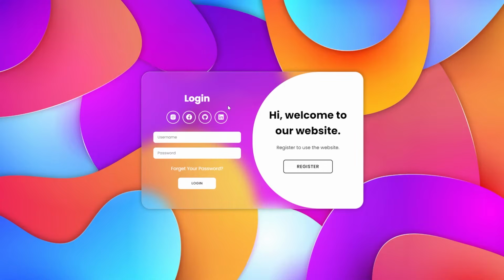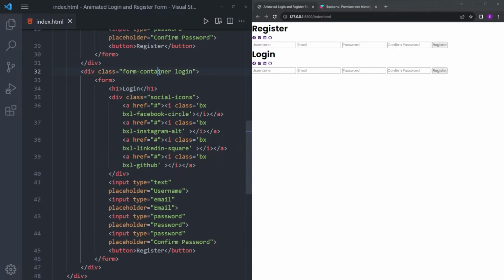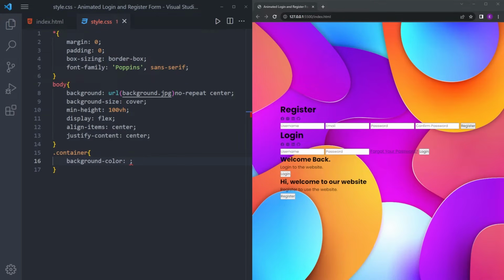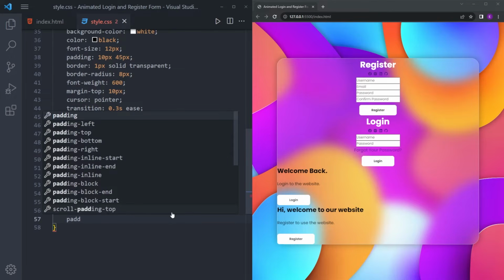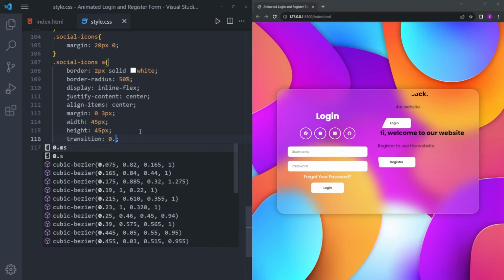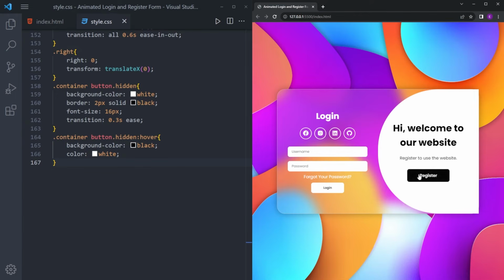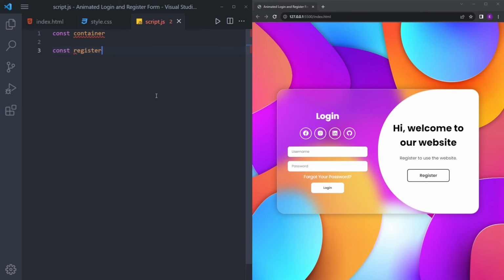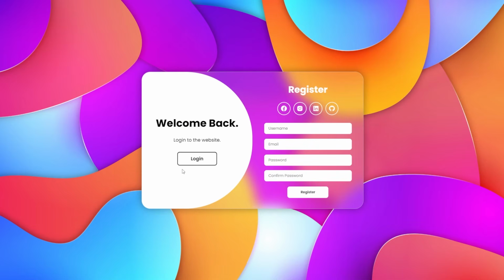Create Modern Animated Login and Register Form with HTML & CSS & Javascript | Step by Step Tutorial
In this video, I explain how you can create a modern looking Login-Register Form with animations. I hope you enjoy it.